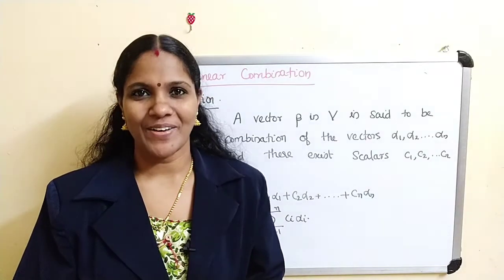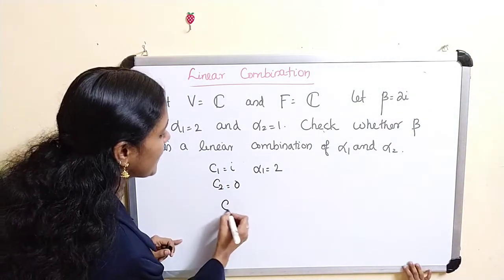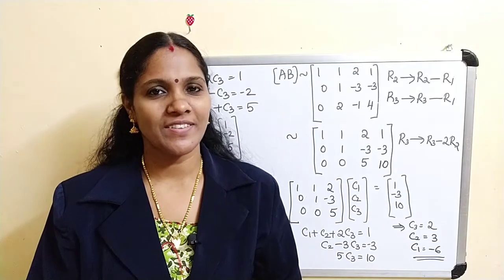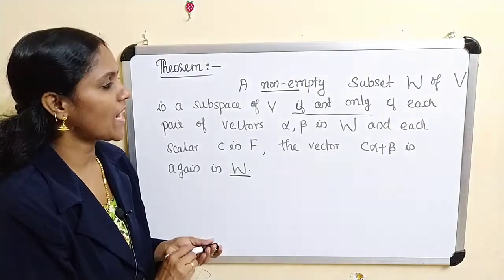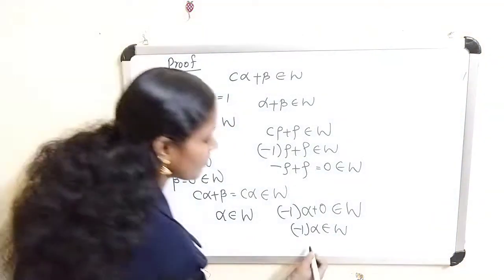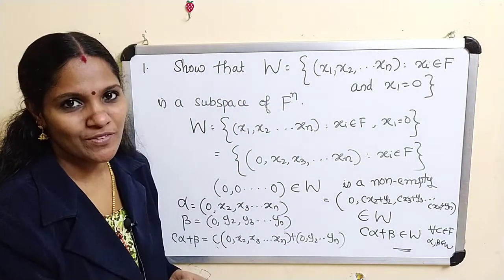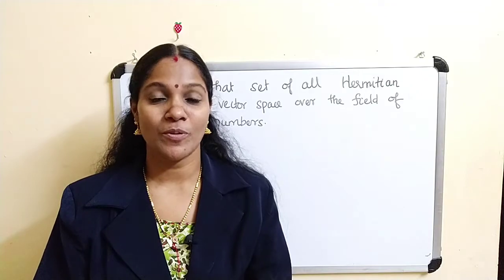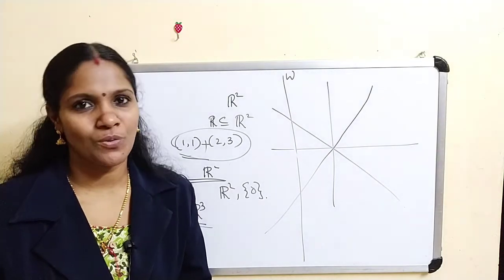Linear Algebra Session 3